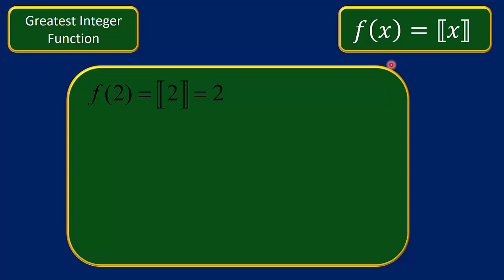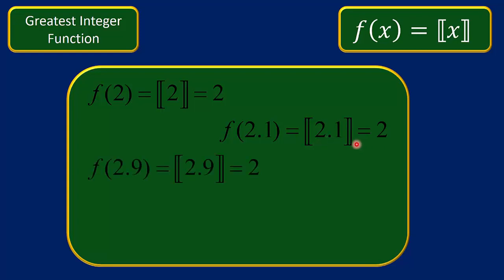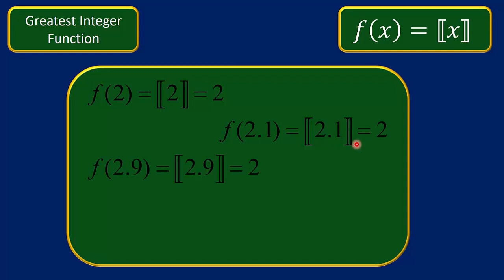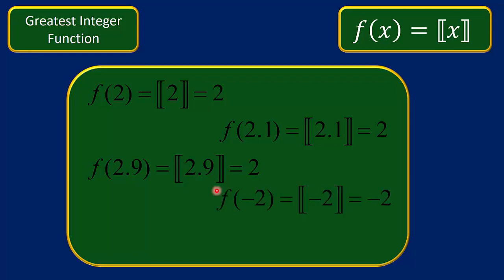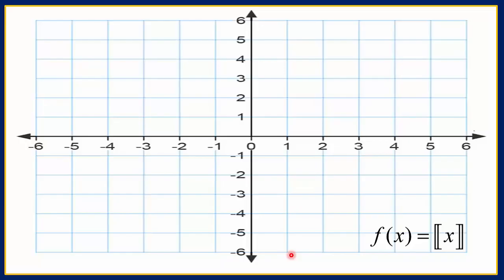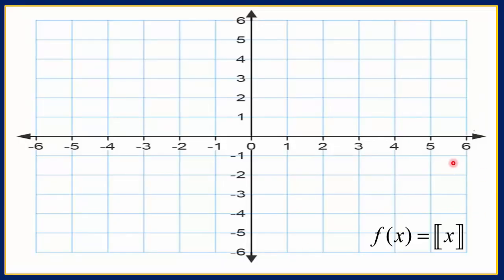6 Functions Greatest Integer